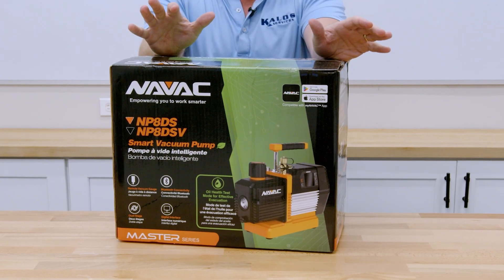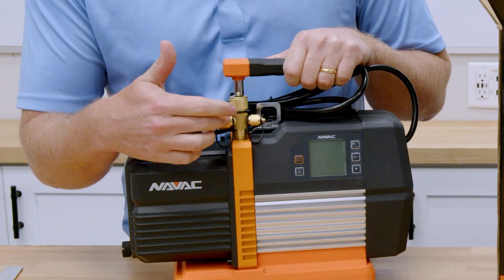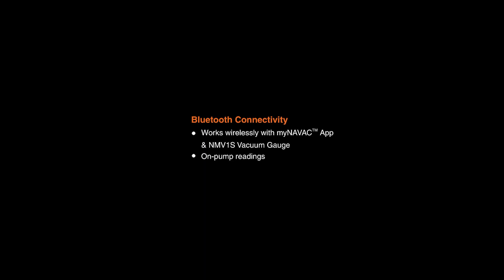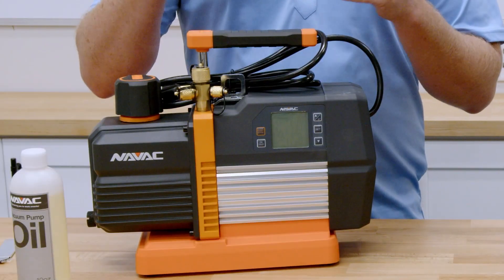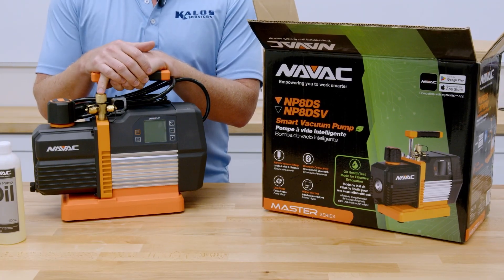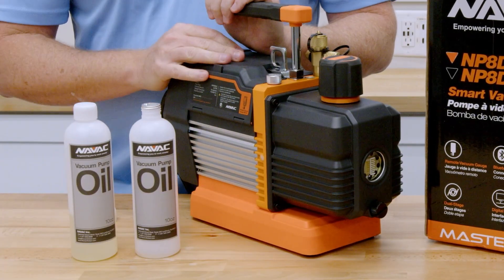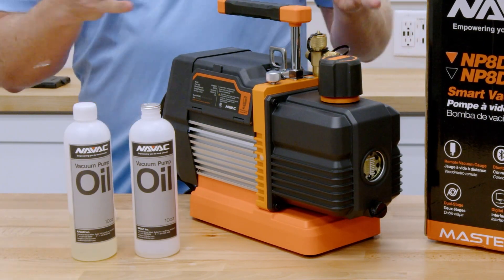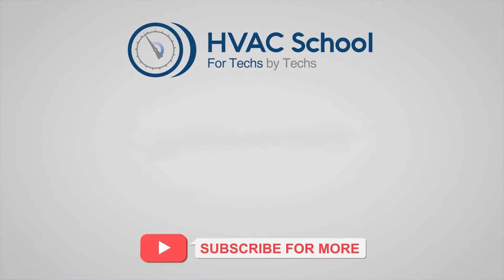NAVAC NP8DS Smart Vacuum Pump Unboxing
Join us as we are unboxing the innovative NAVAC NP8DS Smart Vacuum Pump, the latest addition to the reliable NAVAC pump family. In this video, we explore the game-changing features that set this 8 CFM two-stage pump apart from the competition:

Built-in vacuum gauge storage with Bluetooth connectivity to NMV1S gauge
NP8DSV model of the vacuum pump comes with a NMV1S gauge
Revolutionary oil test mode that checks oil cleanliness before vacuum operations

Multiple connection ports (1/2", 3/8", and 1/4") for versatile setup options
Compatibility with the MyNAVAC™ app and A2L refrigerants
Sturdy lifting hook for rooftop jobs

Whether you're working on large 40-ton package units or small mini-splits, this lightweight powerhouse delivers consistent performance across all HVAC applications. We'll show you how this smart pump helps reduce oil waste while ensuring clean, dry, and tight systems.